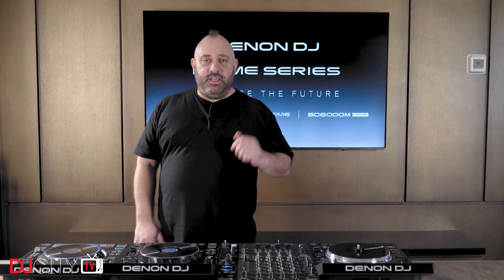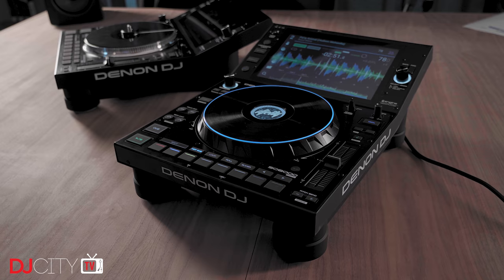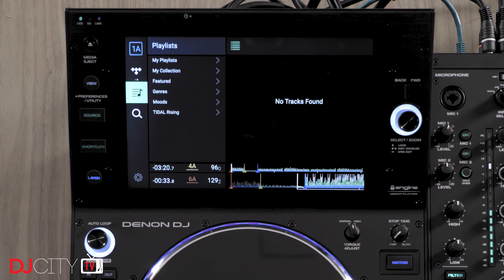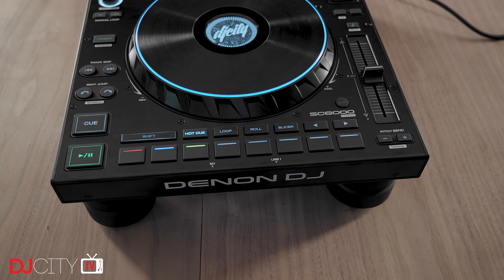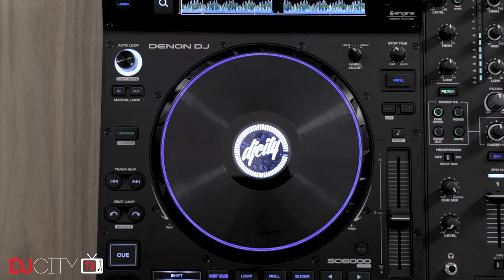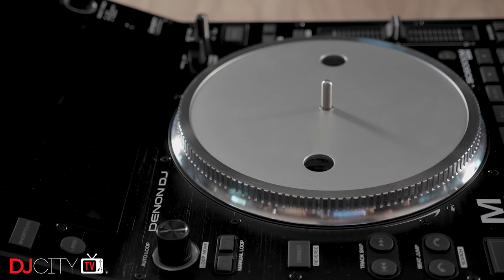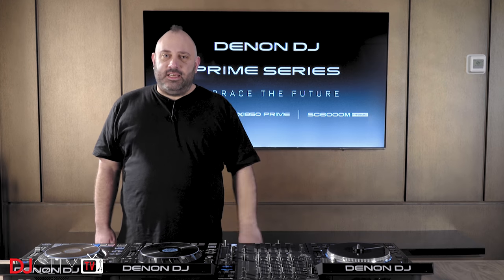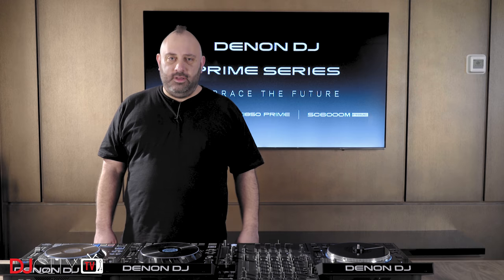First Look: Denon DJ SC6000 PRIME and SC6000M PRIME | Tips and Tricks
Following Denon DJ's announcement last week, Mojaxx takes a first look at the latest additions to its flagship line of media players.